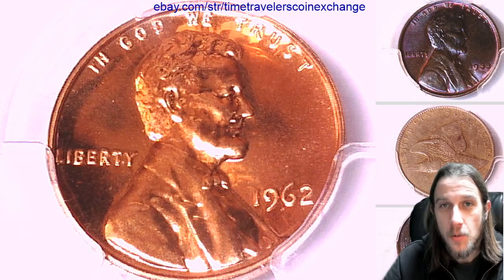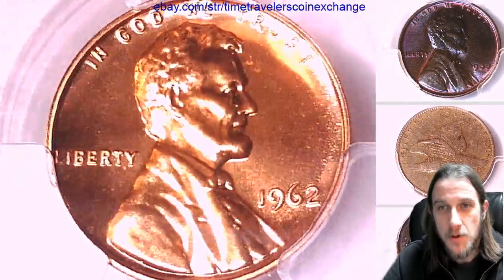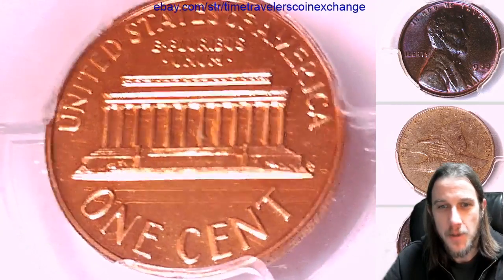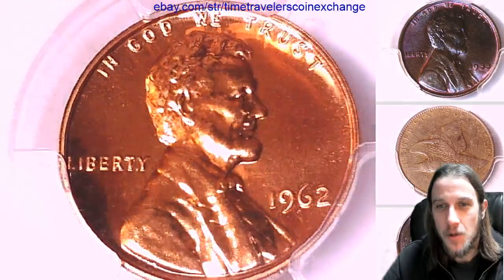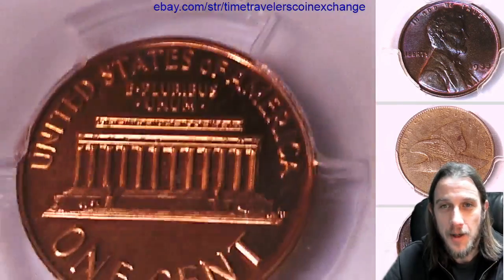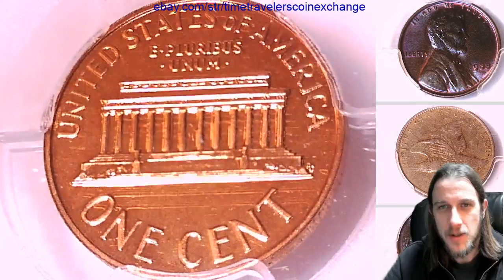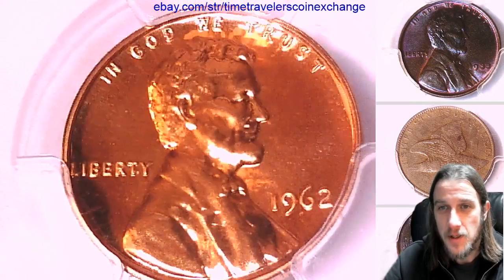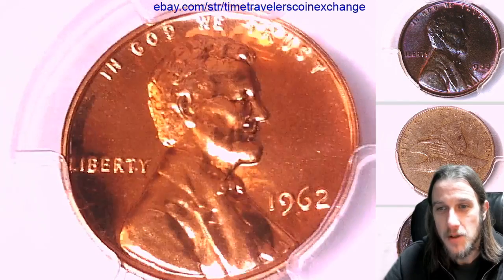Coin Video of 1962 P Lincoln Memorial Cent PCGS PR 68 RD 34424693 Video